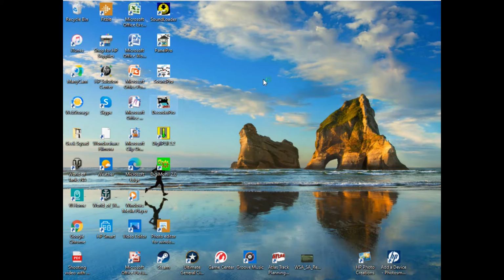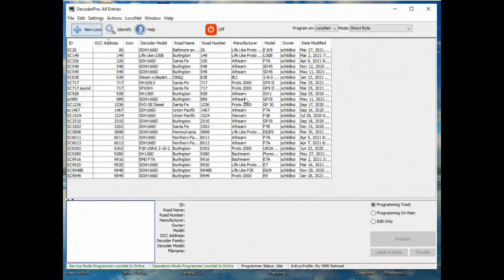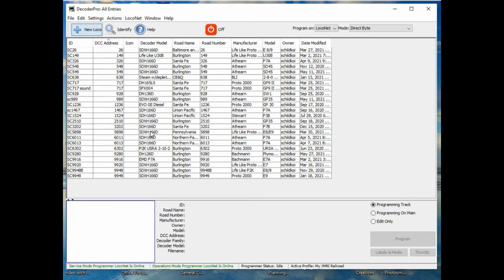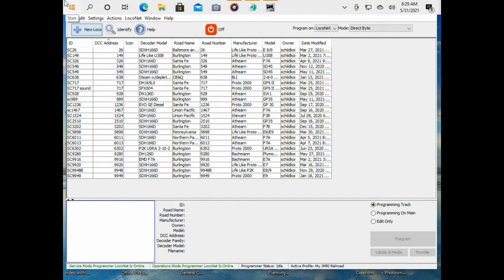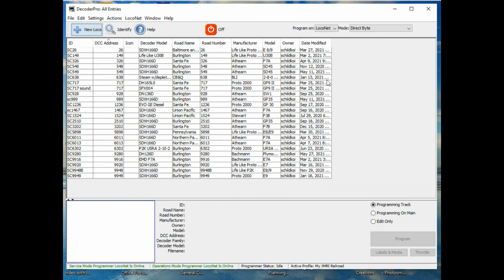Matinee Modeling #101 Tip of the Day, Introduction to JMRI